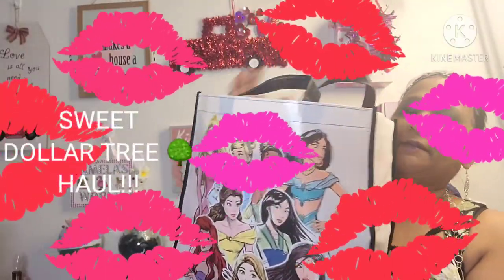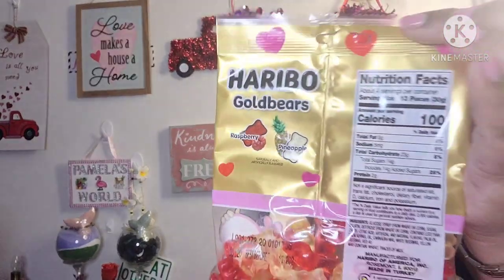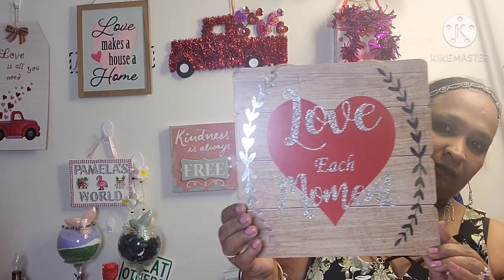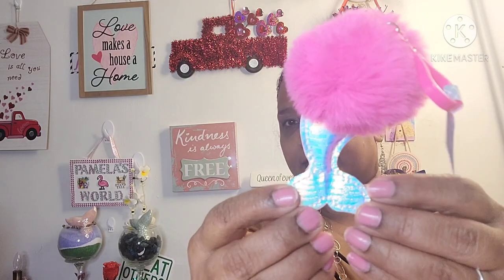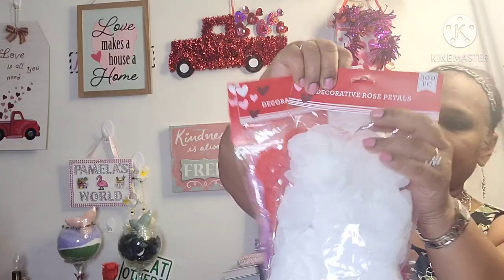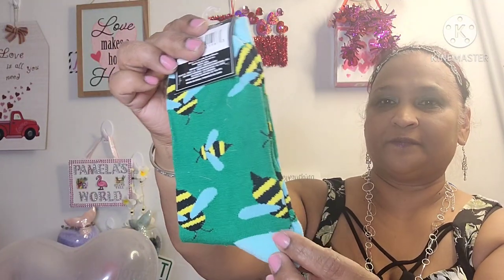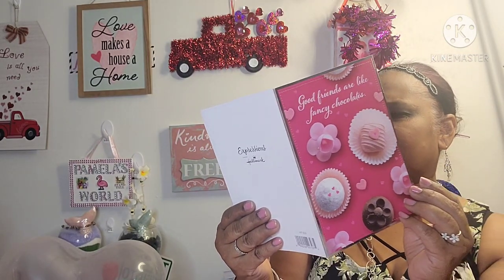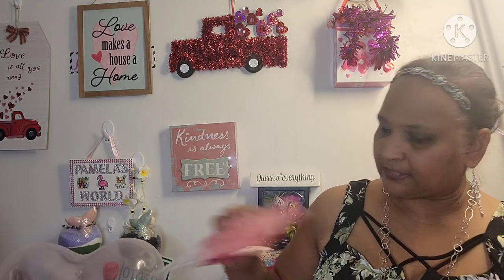SWEET & INTERESTING DOLLAR TREE 🌳 HAUL. NEWFINDS DOLLARTREE!!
HELLO MY LOVELIES ENJOY SOME NEW FINDS. I LOVE 💘💗♥💓YOU ALL. THANK YOU ALL FOR THE GREAT LOVE AND SUPPORT.